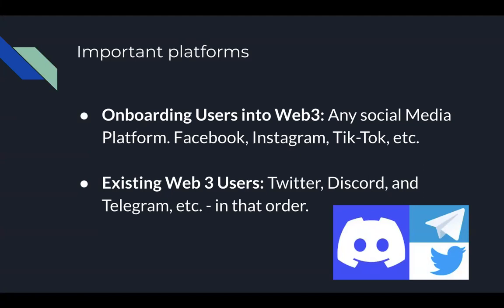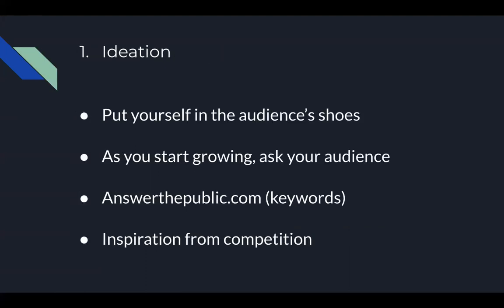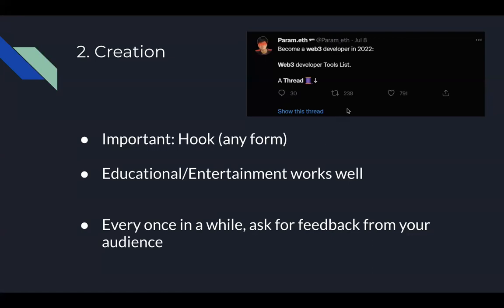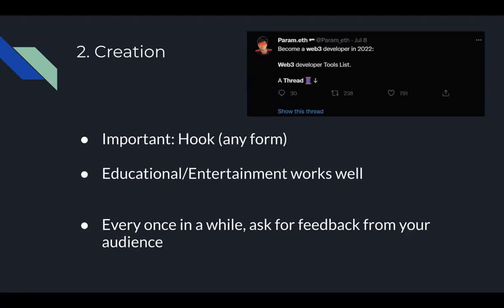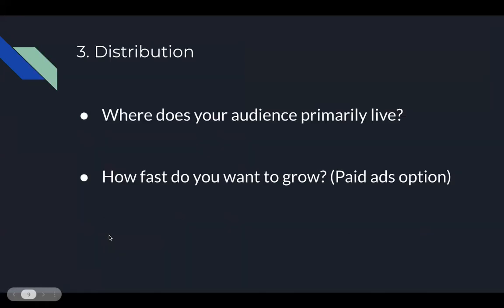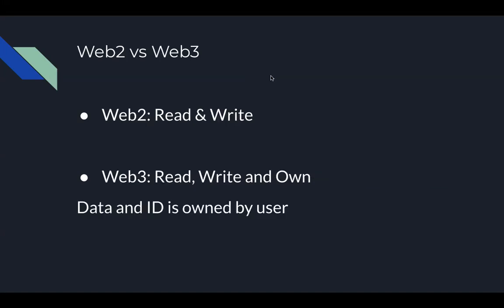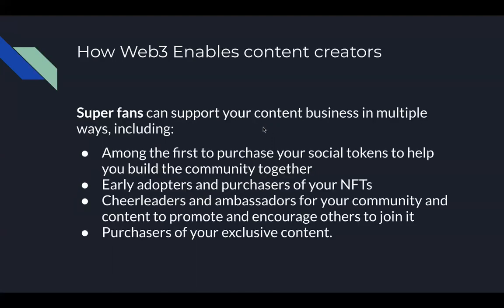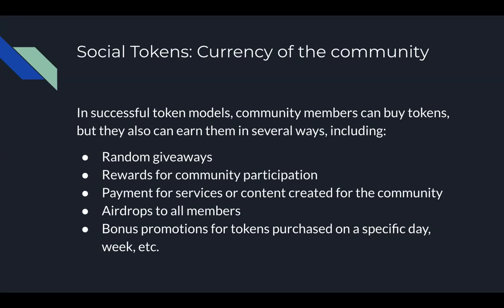Content Creation in Web 3.0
Abhishek has done a detailed presentation on how to Create Content in Web 3.0 world and the nuances that needs to be taken care of.